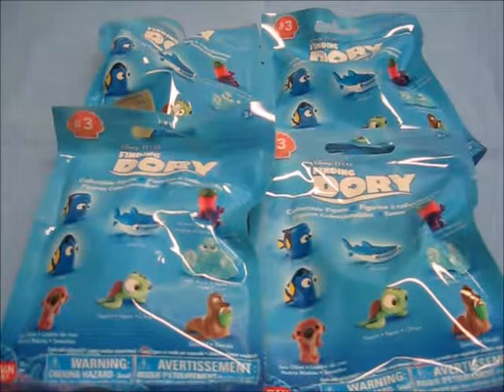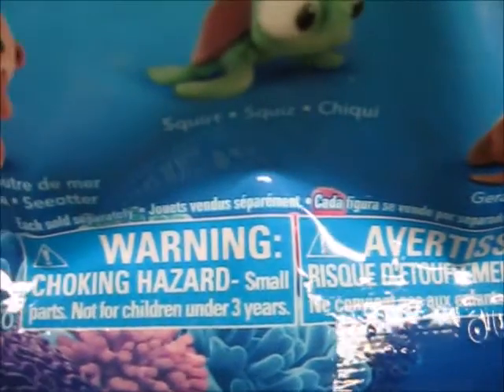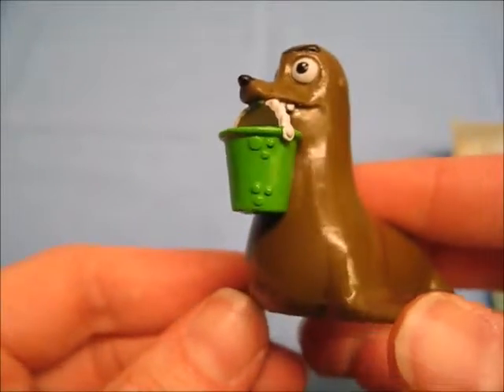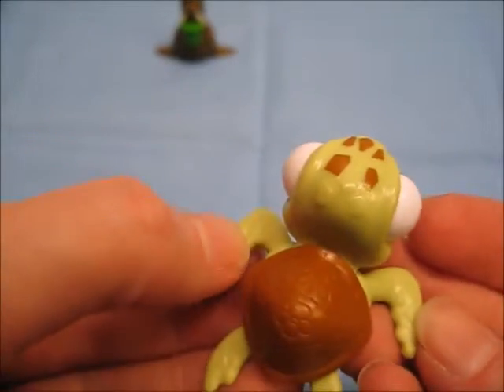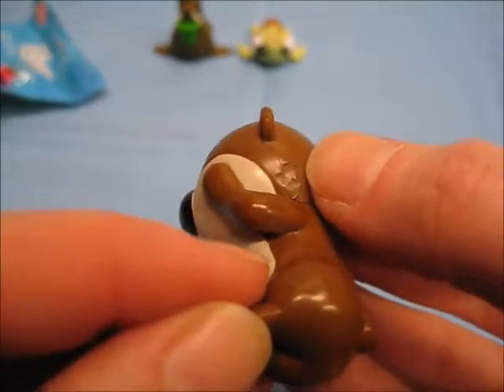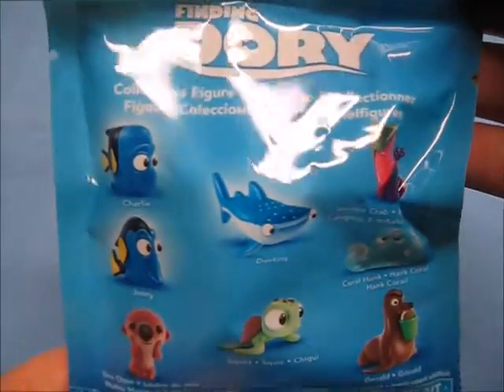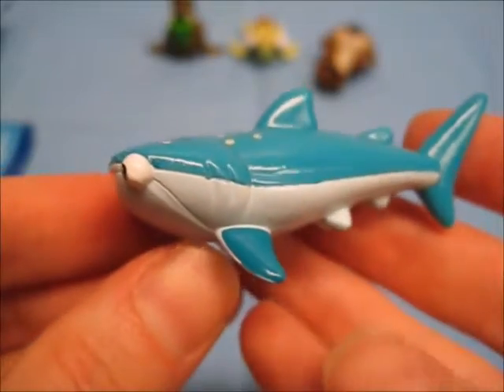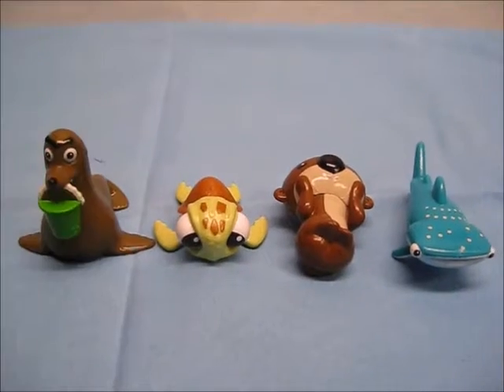RR 60- Series 3 Bandai Finding Dory Blind Bags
Welcome back everyone to another blind bag opening!

Today we will be looking at some Series 3 Disney Pixar Finding Dory blind bags released by Bandai! There are 8 characters in all to collect from this series, I have four bags, so lets see who I get!